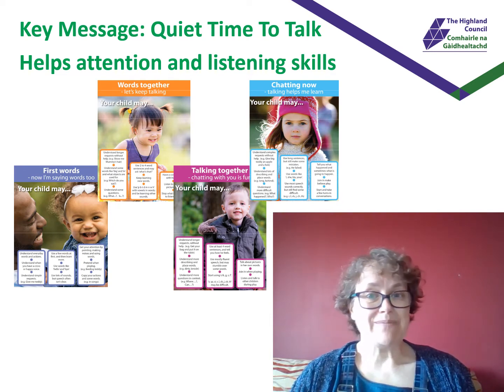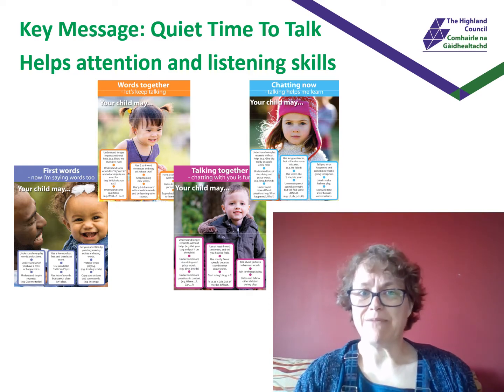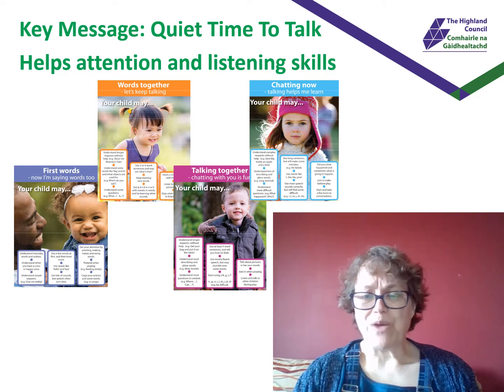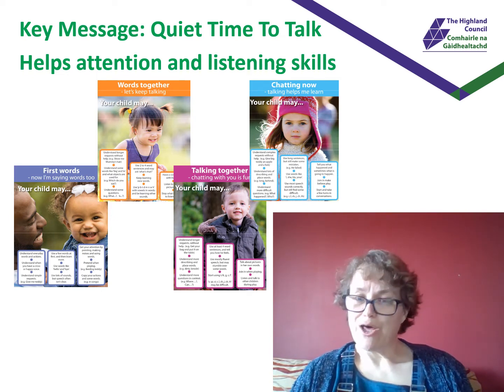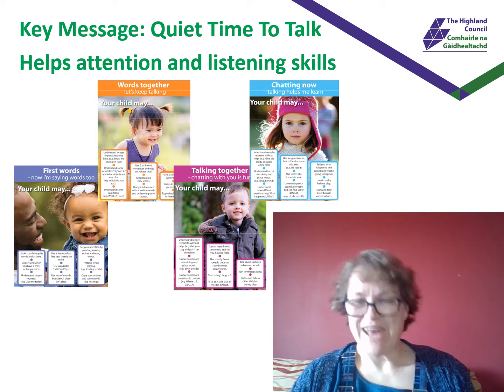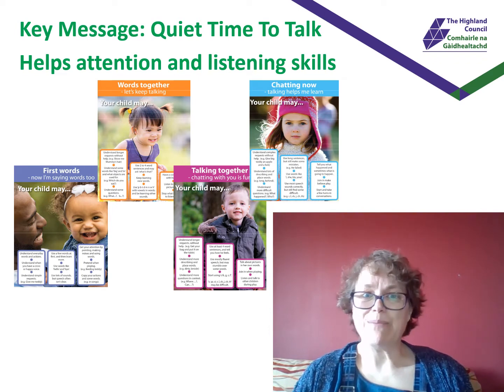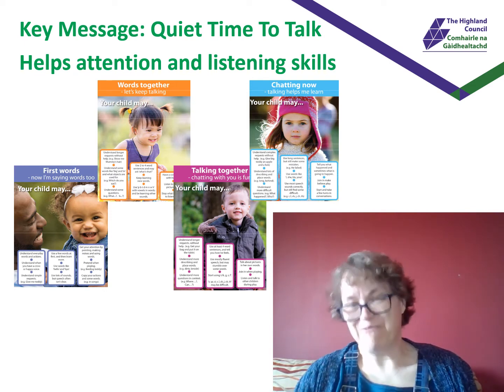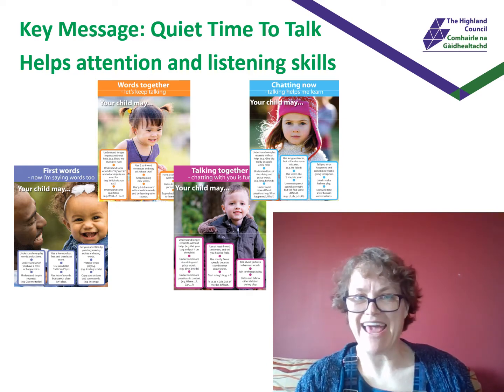Quiet Time to Talk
10:24
11:58     Contact Details

The Highland Words Up! approach uses key messages to support communication and language development through positive interactions between adults and children from before birth.
These video presentations focus on the six Words Up: Early key messages and explores why they are important for language and communication and how to use them when playing and talking to children. Part 4 of 6